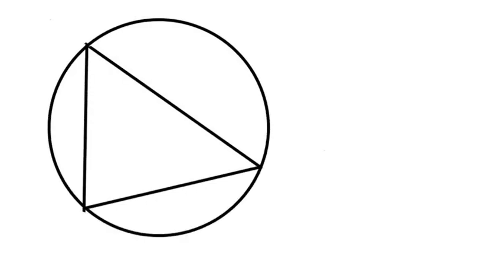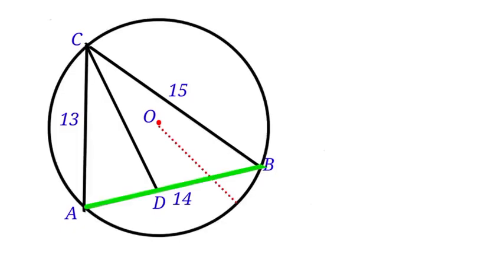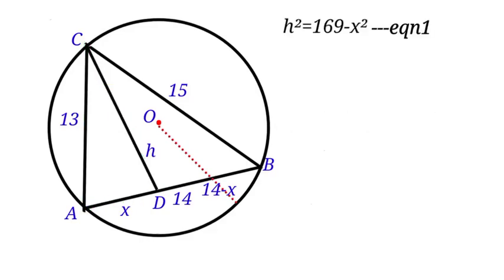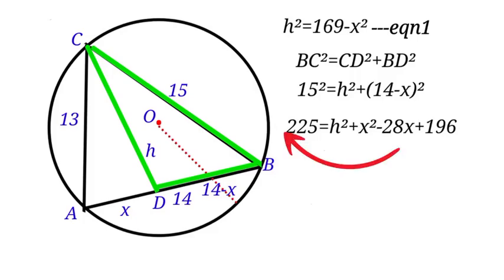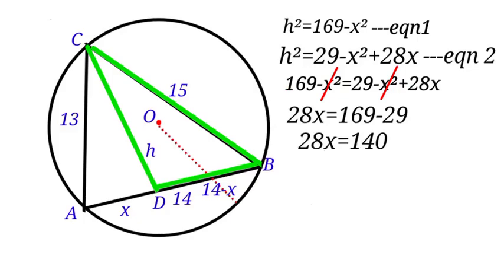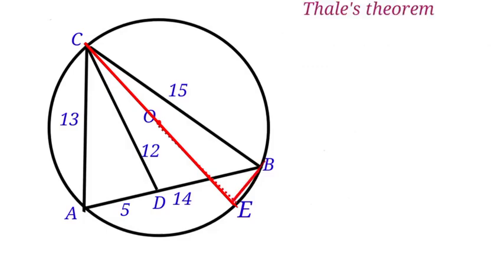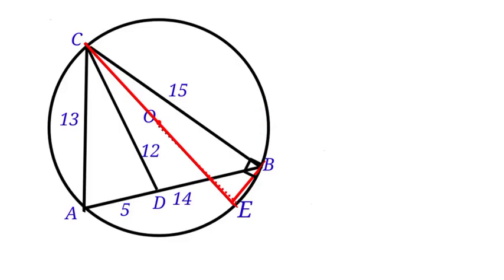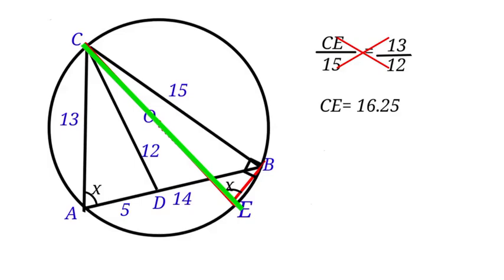Only 1% solve this circle Geometry question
Solving a nice circle Geometry question